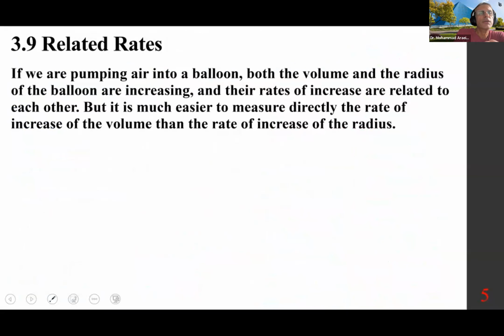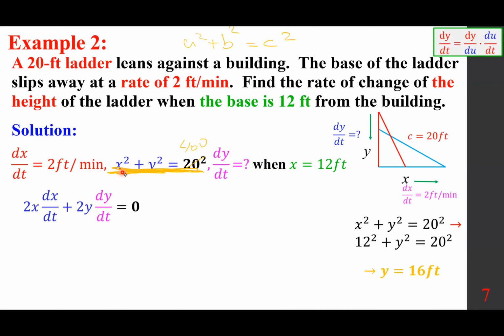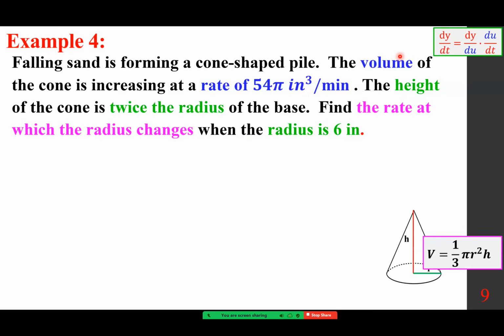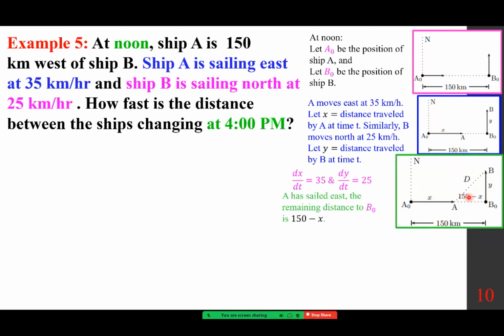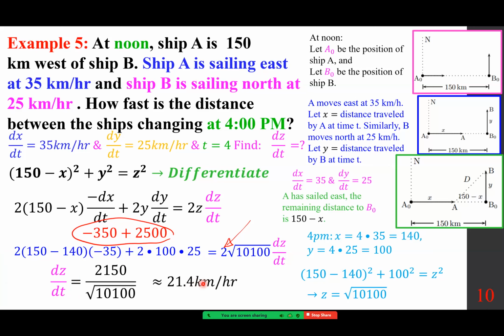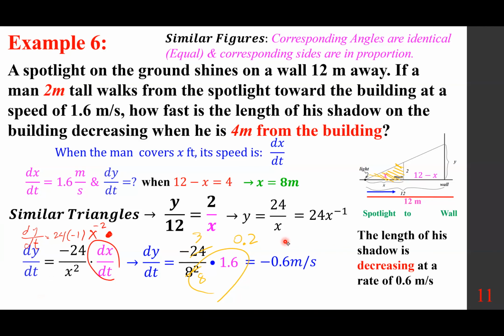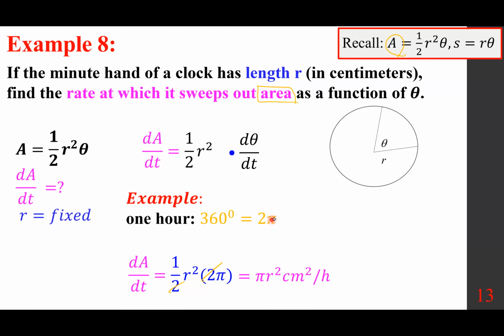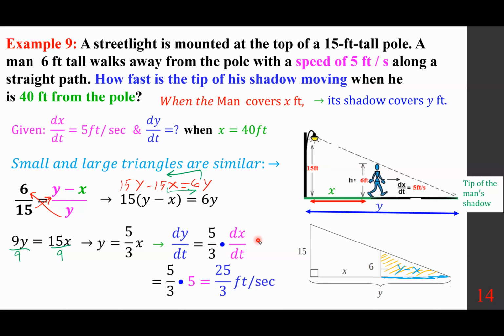2023 Fall Exam 3 Review Ch 3-4 Differentiation Applications Part 1 Sec 3.9 - 3.11, 4. - 4.5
2023 Fall Exam 3 Review Ch 3-4 Differentiation Applications Part 1 Sec 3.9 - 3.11, 4. - 4.5